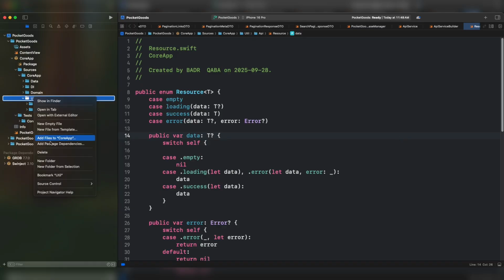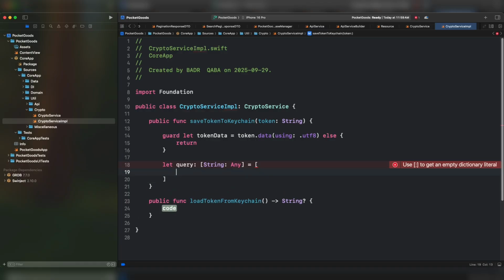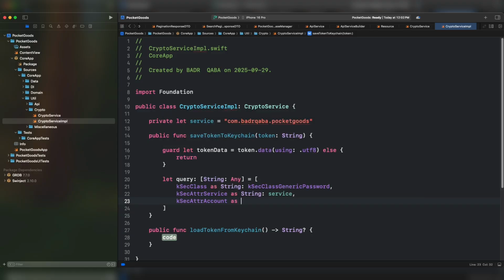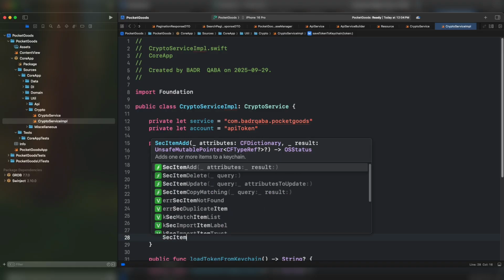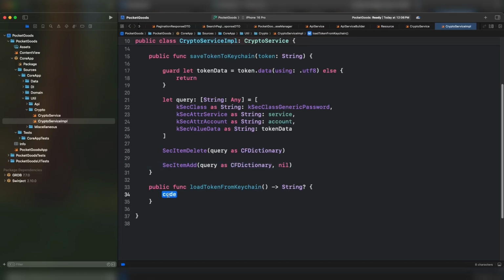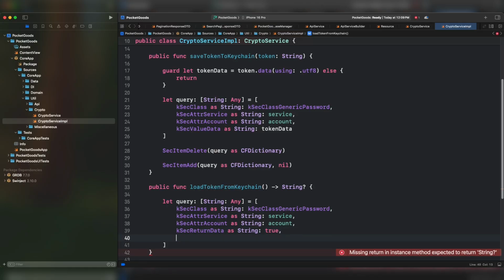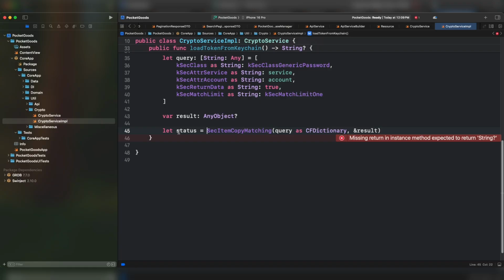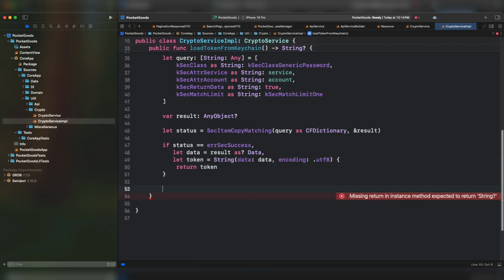One Idea, Four Platforms: Build a Native App from Scratch (IOS | ep-64 Core Module pt-5)